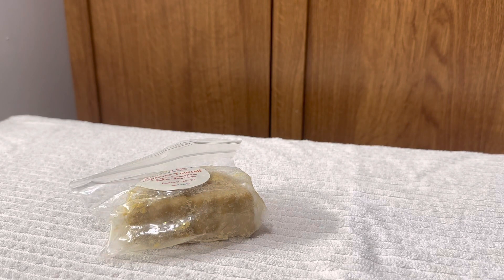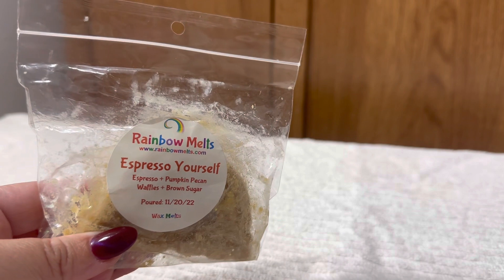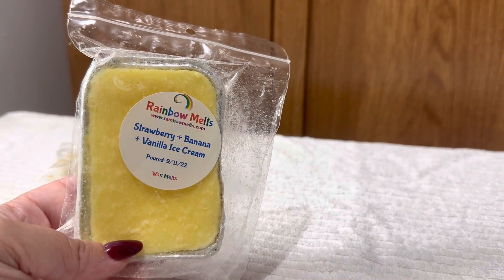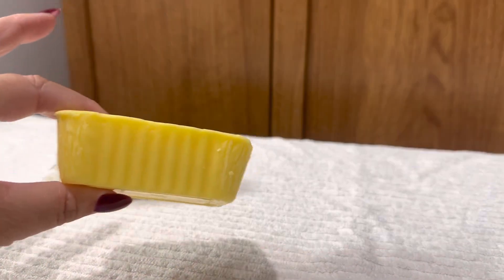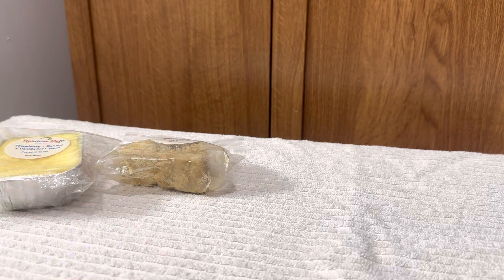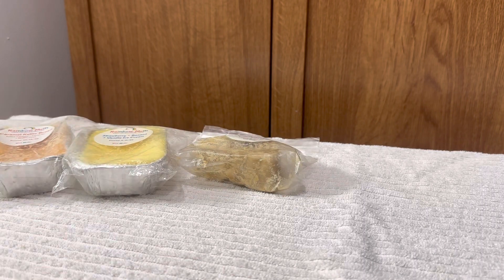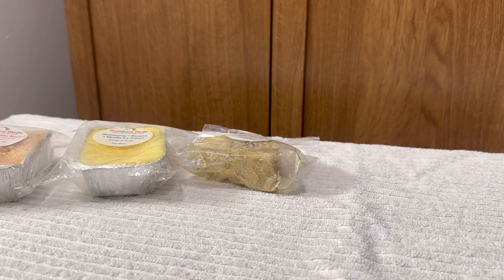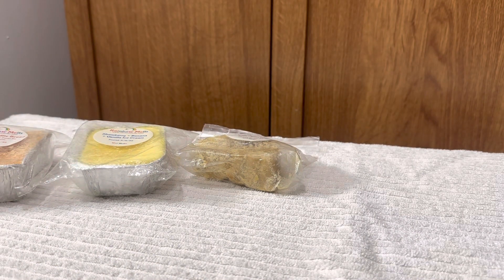Rainbow Melts Destash Haul May 2023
This is a Rainbow Melts destash that I recently received May 2023!